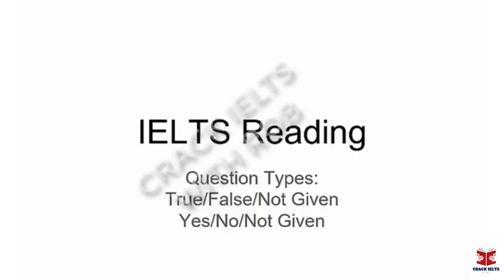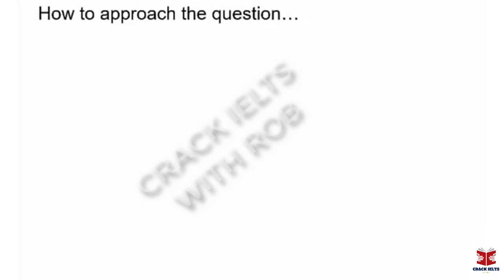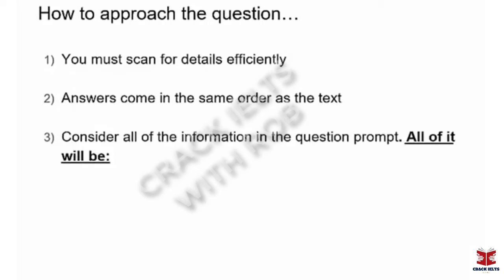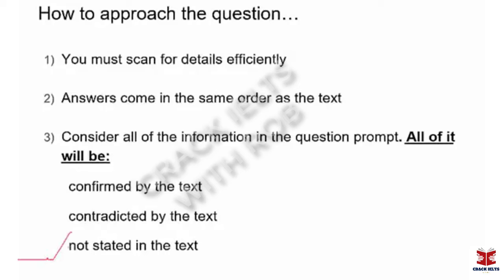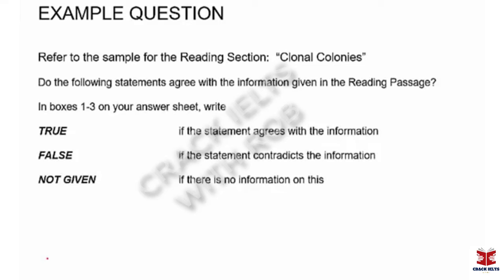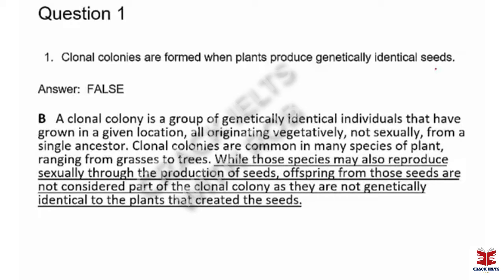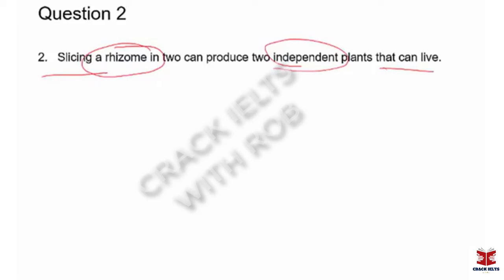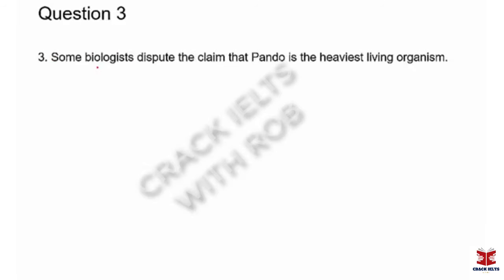IELTS Reading Tips for True - False - Not Given Questions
👉 There are seven IELTS Reading Question Types:
Type 1: Gap-fill Question
Type 2: True, False, Not Given
Type 3: Matching Headings
Type 4: Form/note/table/flow-chart completion
Type 5: Summary completion
Type 6: Sentence completion
Type 7: Short answer questions
Type 8: Matching information

This lesson is going to focus on the IELTS Reading Question Type: Table Completion questions.
You're going to have a table, and the table almost always has some type of title to it, which can be an important clue. The title is going to reflect something related to what you're going to read in the passage. However, the title could give you an idea about what portion of the passage you need to look at. There can be important information in a title, so make sure to read it each time.